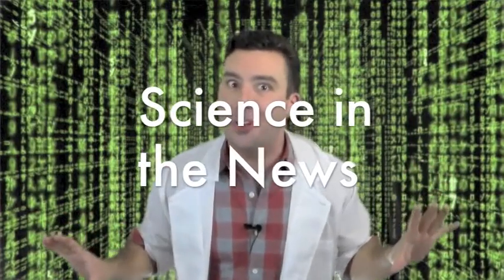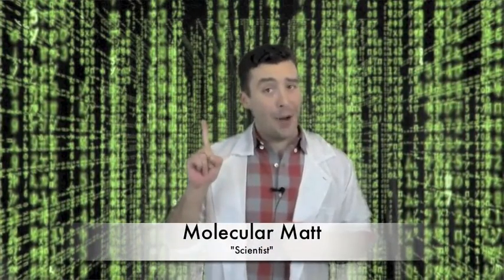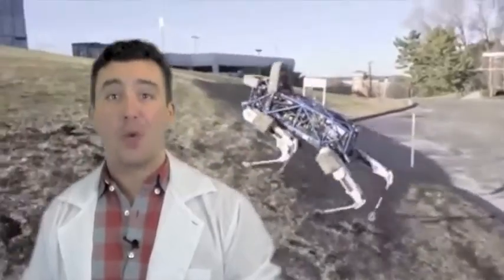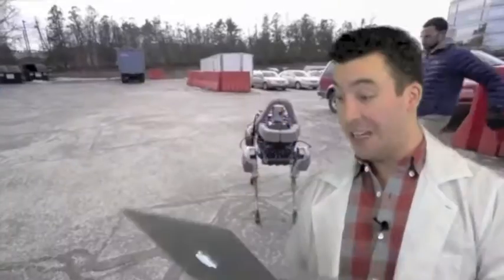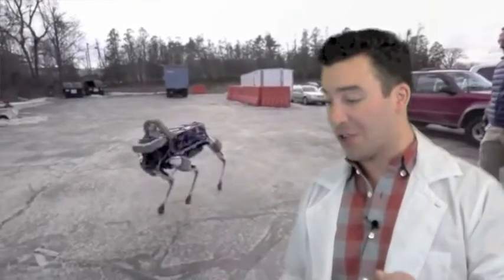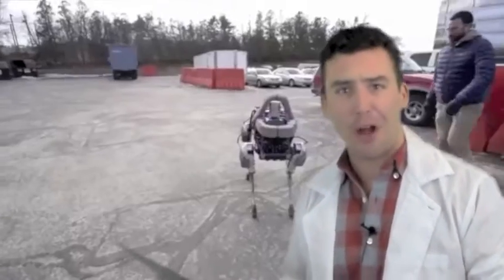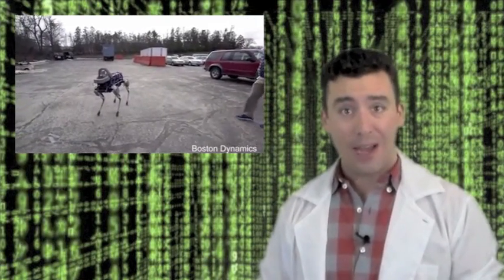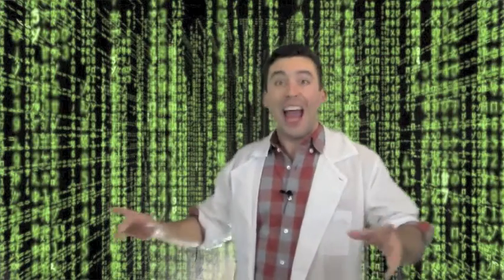SciNews: Would you feel bad for kicking a robot dog?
In this episode of Science in the News, Molecular Matt admits that he kinda felt bad when Spot the Robot got kicked. While this may seem silly, the fact is that robot technology and artificial intelligence are creating machines with more human-like capabilities. How will humanity adapt to a world where robots can think, feel, and learn?